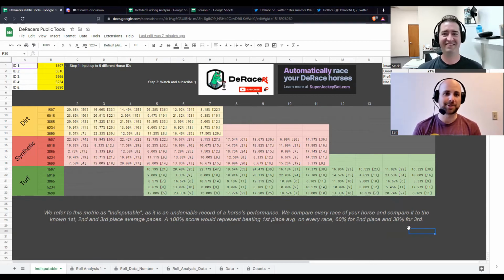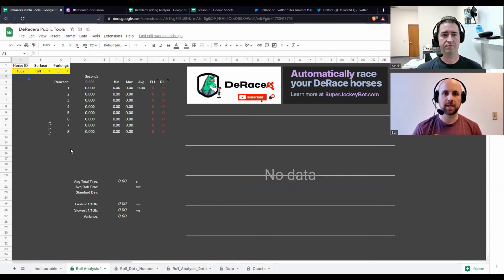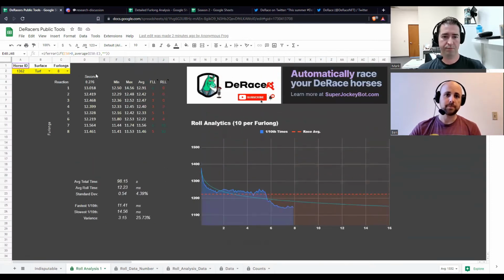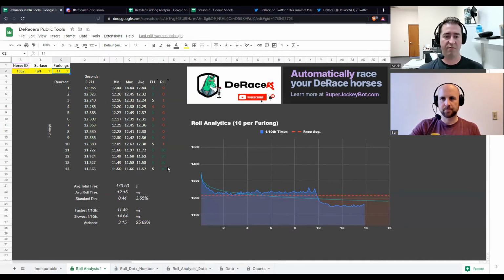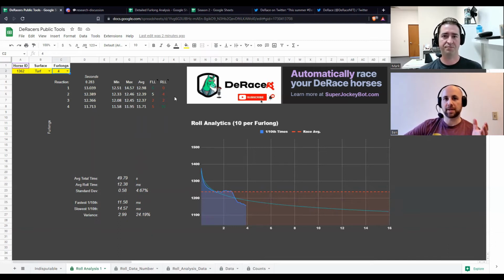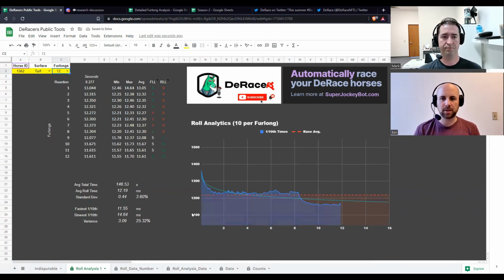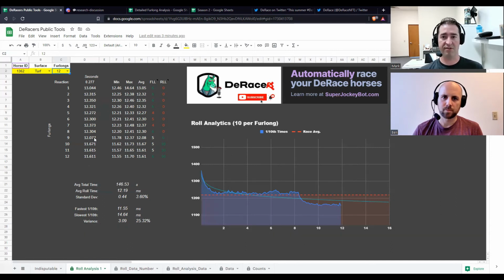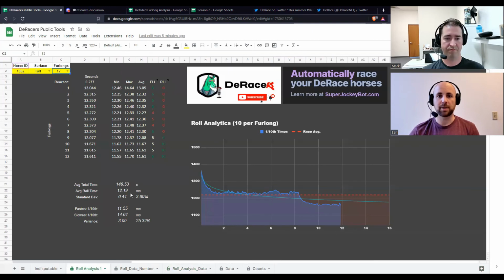Ep 13: Detailed Furlong Analysis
Super Jockey Bot is helping the community analyze DeRace in depth with a new channel in his discord.

We are trying to complete a robust tool for the public to use while getting away from the manual updating of databases. As soon as it is tested and stable, we'll share on discord and twitter.